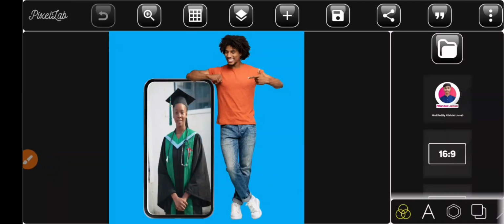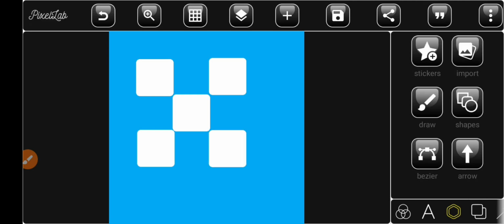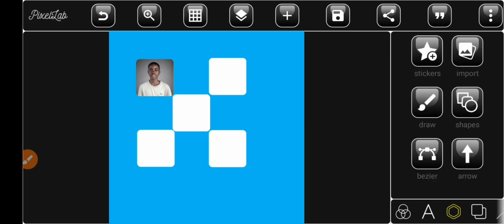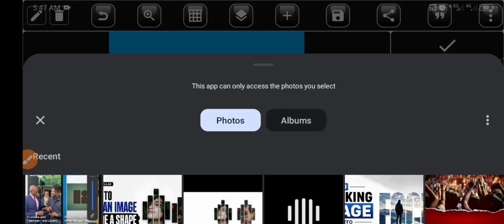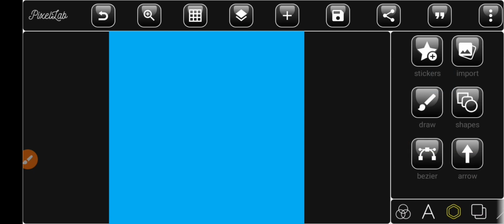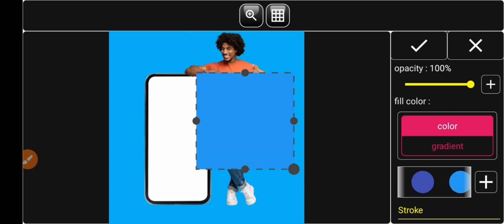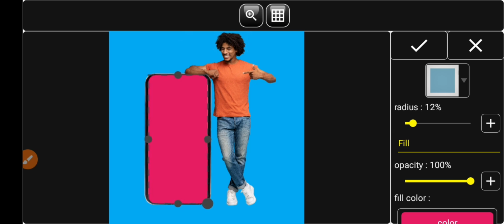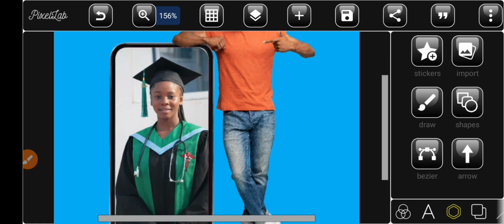How to insert image perfectly into shapes/graphic/pixel lab tutorial pixel lab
Learn how to insert an image perfectly into a shape using PixelLab. In this simple tutorial, I’ll show you the steps to make your images fit neatly inside shapes for a clean and professional design.